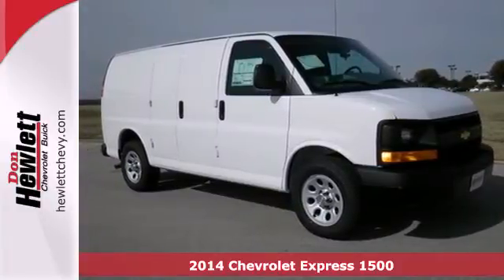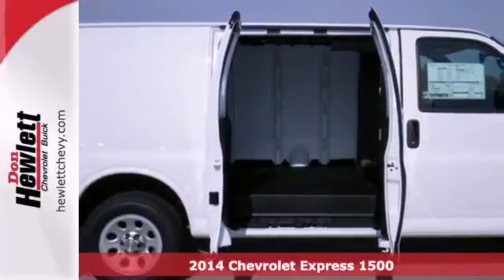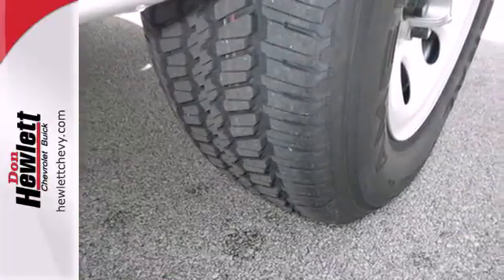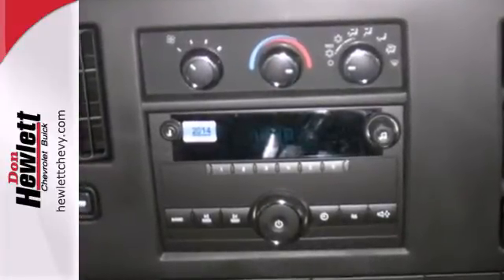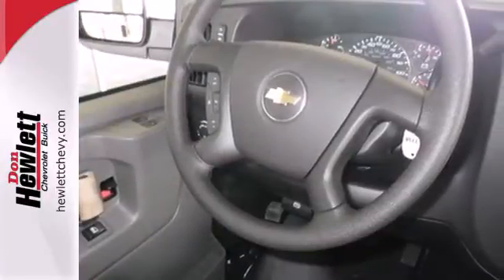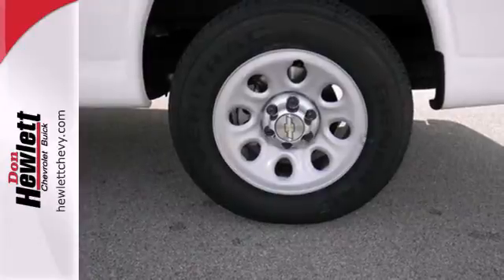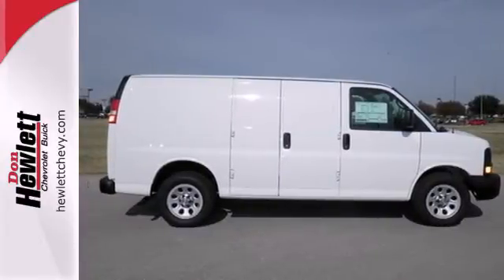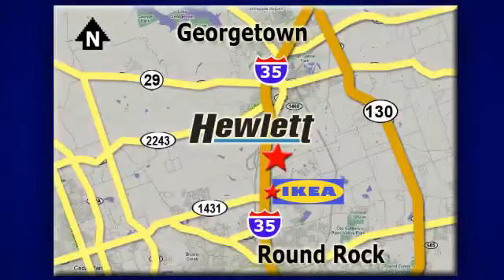2014 Chevrolet Express 1500 Austin Round-Rock Georgetown, TX #141158 - SOLD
Year: 2014
Make: Chevrolet
Model: Express 1500
Trim: Work Van
Engine: 5.3L V8
Transmission: Automatic 4-Speed
Color: Summit White
Interior: Medium Pewter
Stock #: 141158

Address:
7601 S IH 35